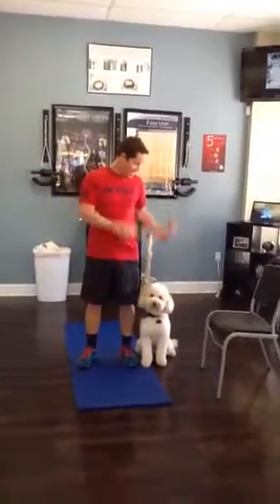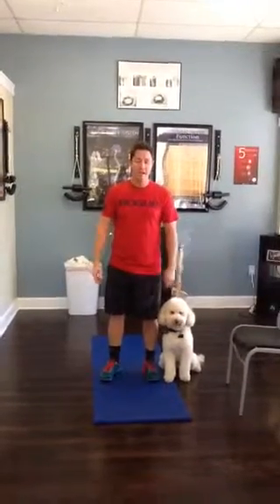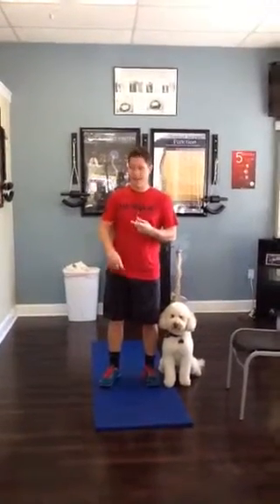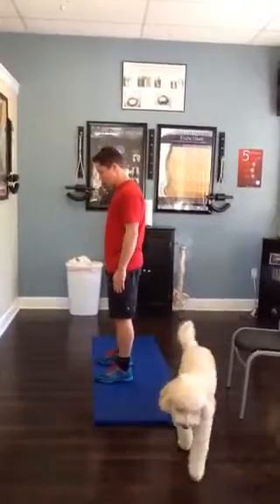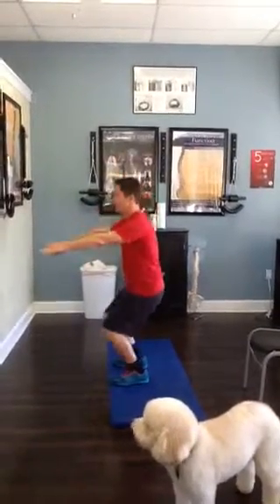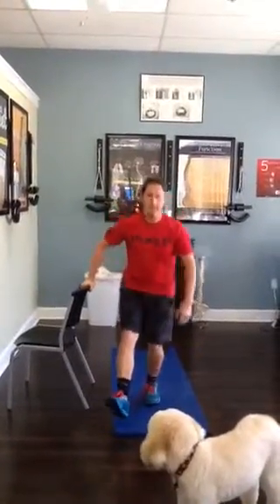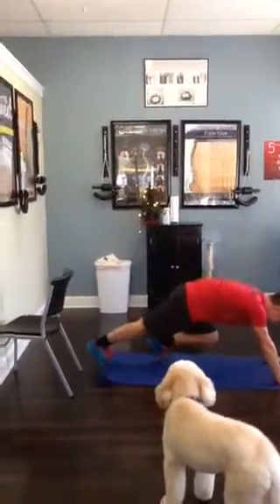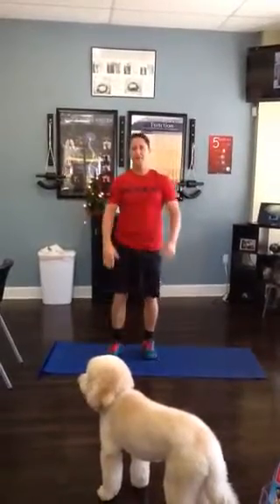Chiropractor Tallahassee FL | Bittersweet Workout Week #2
By:
Fenn Chiropractic